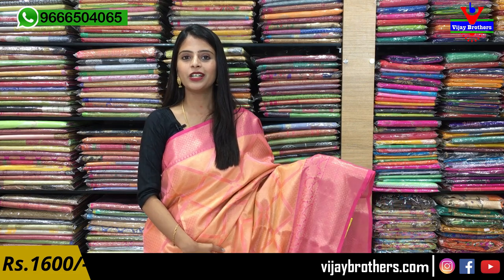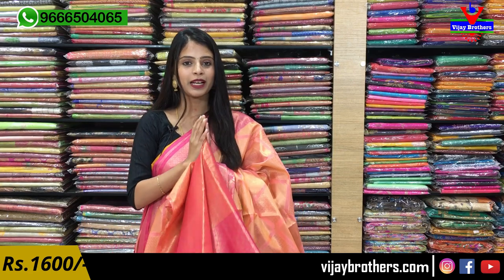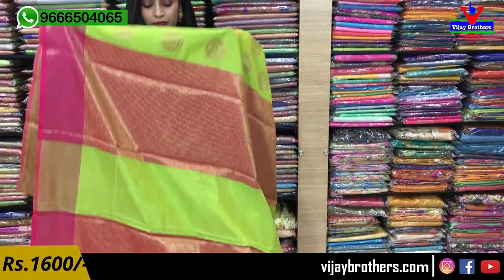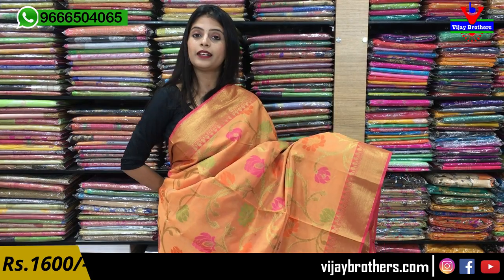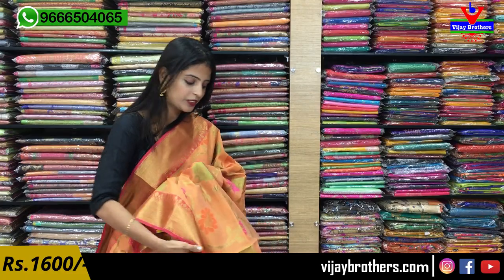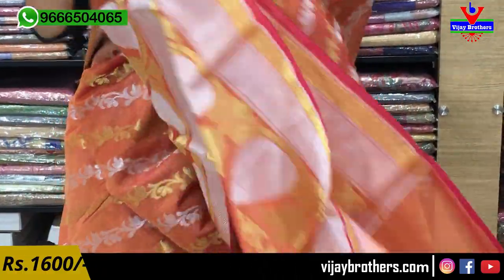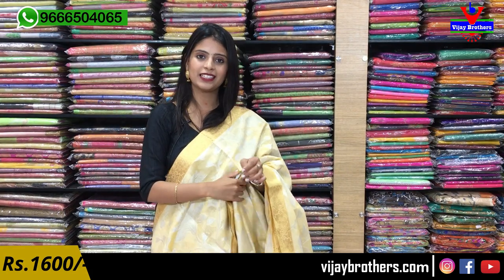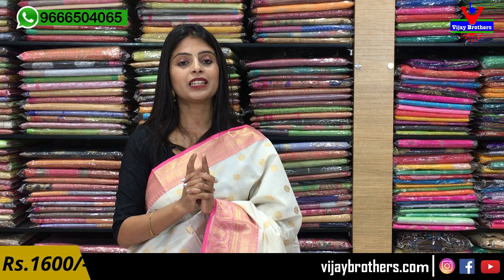Banaras Weaving Sarees Collections In Very Low Price | Vijay Brothers Sarees Showroom